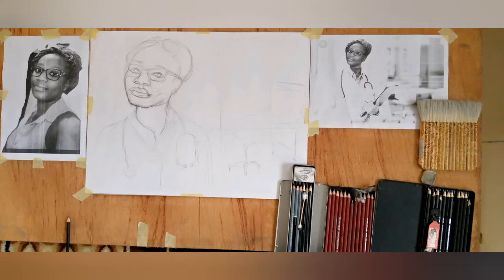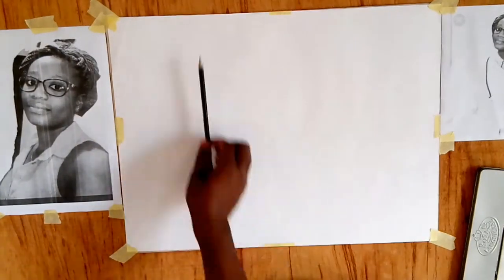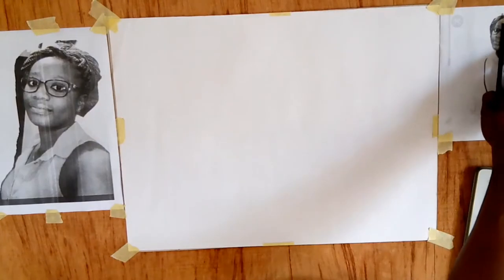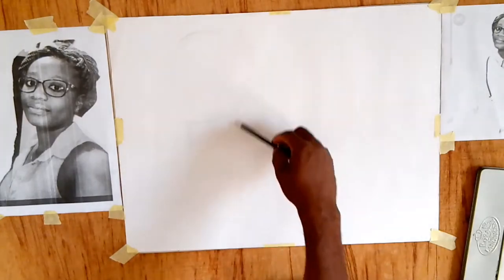How to manipulate on portrait drawing eather to fix a dress on your image subject or any thing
I did an editing image on system before printing it to draw as a fix image for client been in another dressing this is easier way to achieve a kind of drawing... Don't forget am also a graphic Artist which is my profession from Yaba college of technology Yaba Lagos Nigeria.